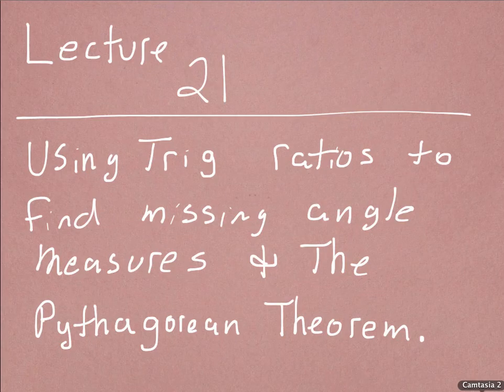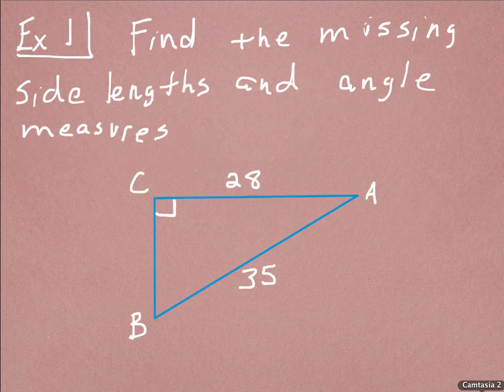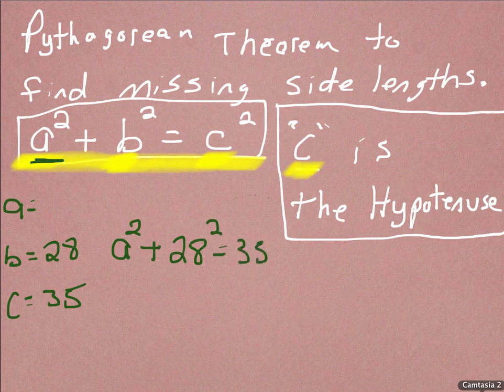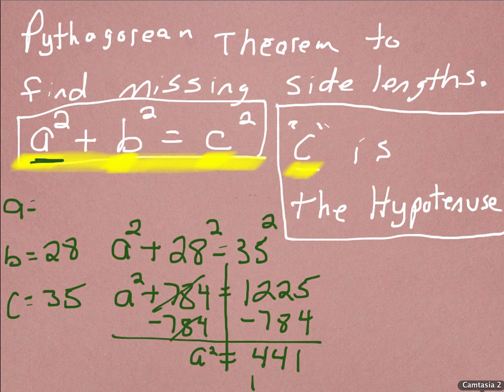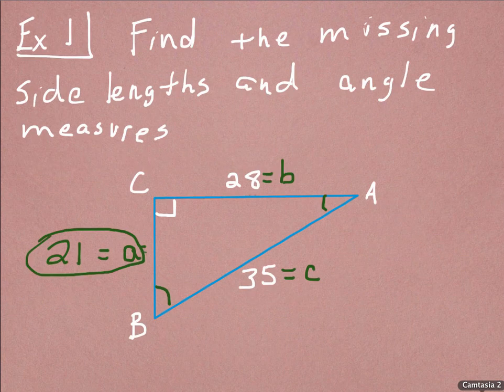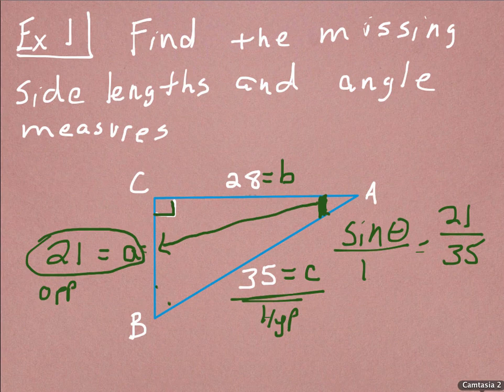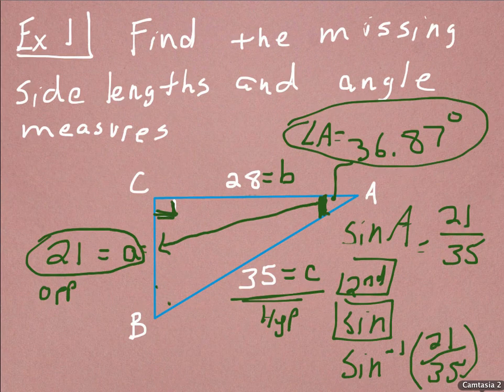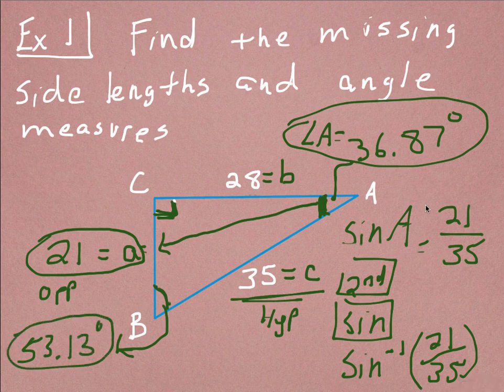GEO Lecture 21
More Right Triangles and Pythagorean Theorem.